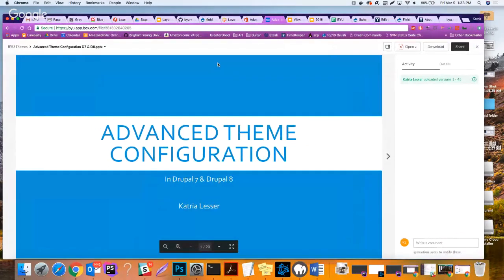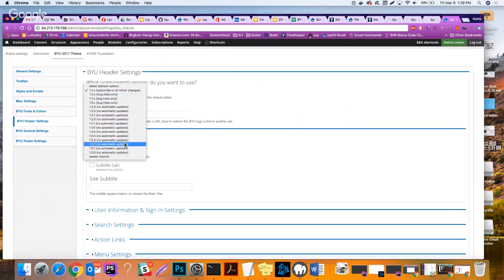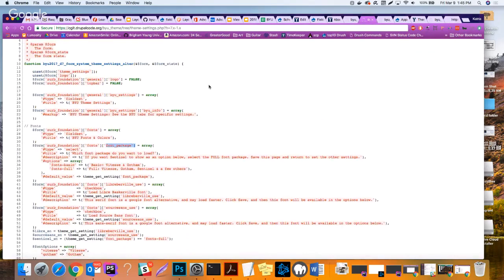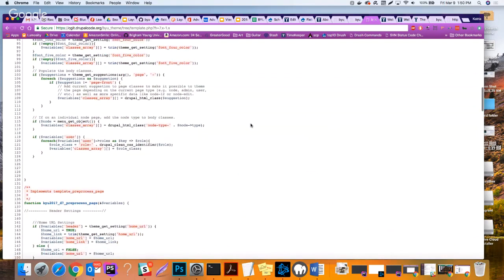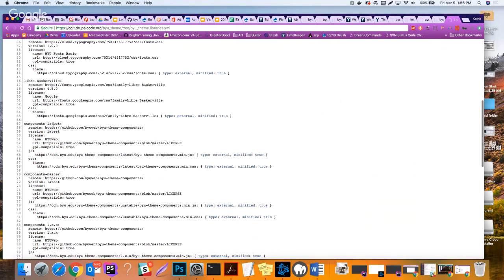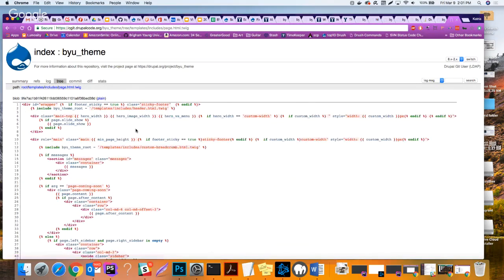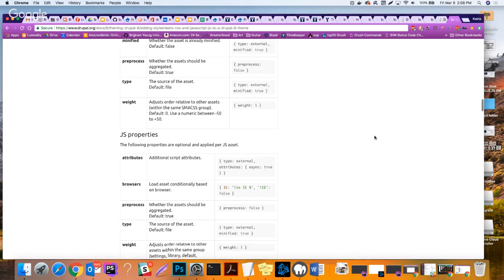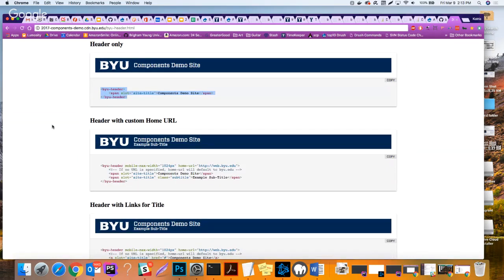Complex Theme Options